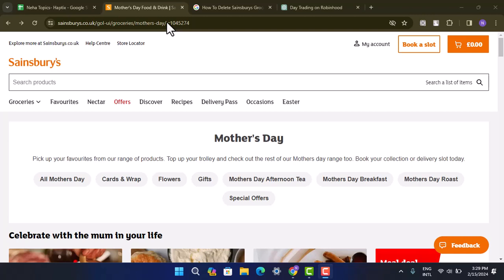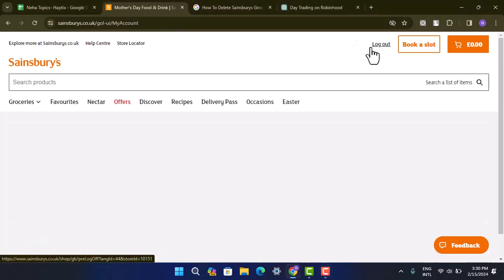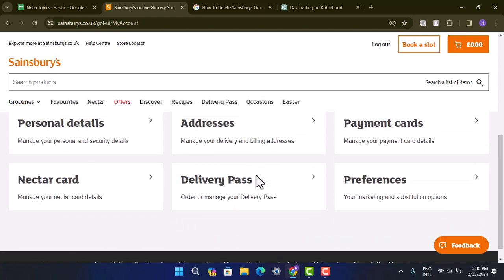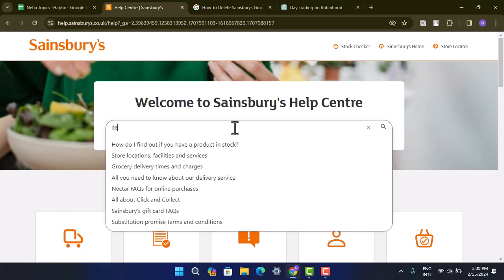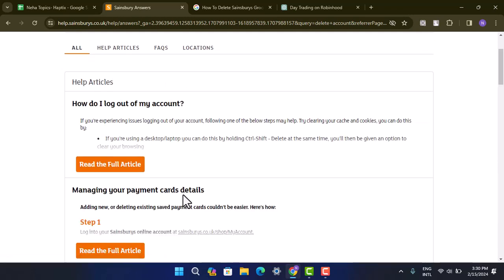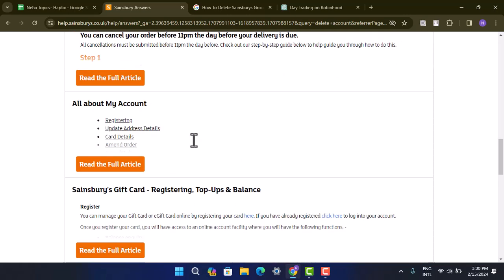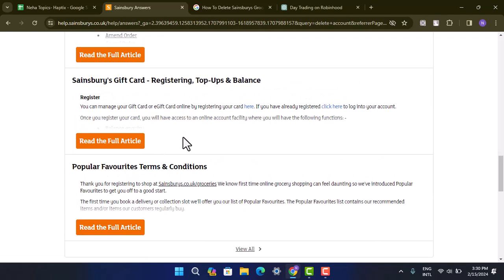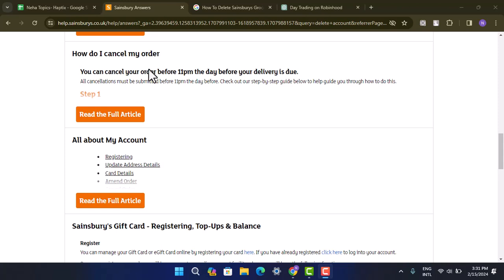How To Delete Sainsburys Groceries Account Online !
This Video Is based on How you can Delete Sainsburys Groceries Account Online.

Chapters / Timestamps
0:00 Introd
0:15 Delete Sainsburys Groceries account
1:06 Outro